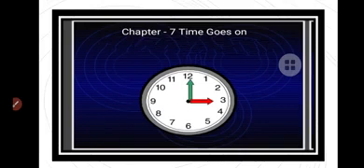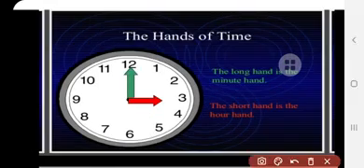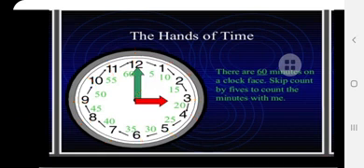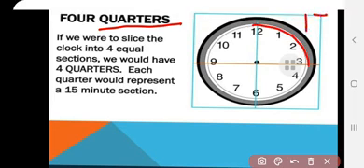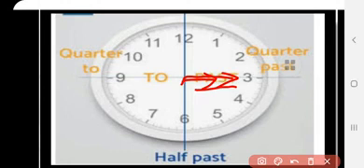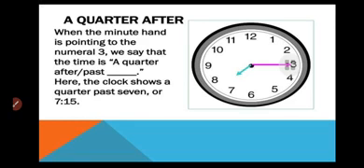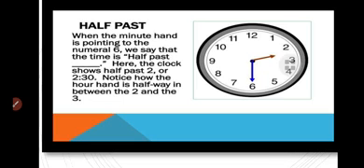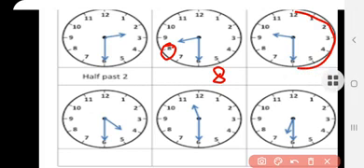Class 3 || Mathematics || Chapter 7 || Time goes on || Ncert || Cbse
Chapter 7
Time 🕒goes 🏃 on